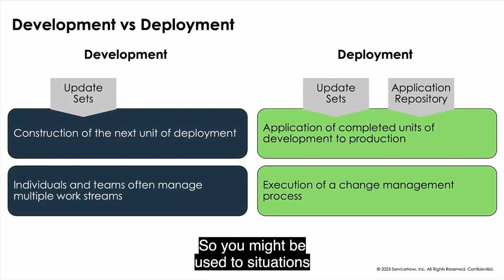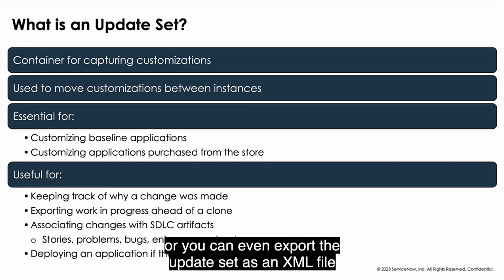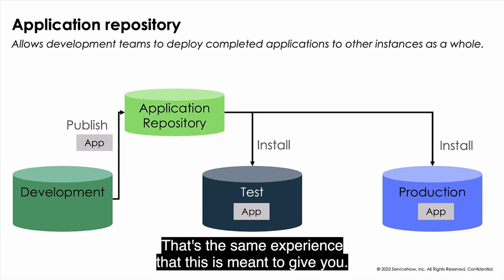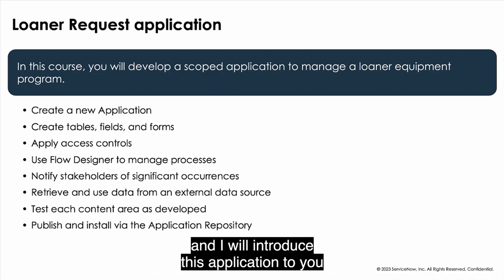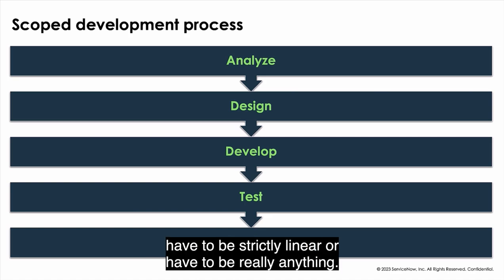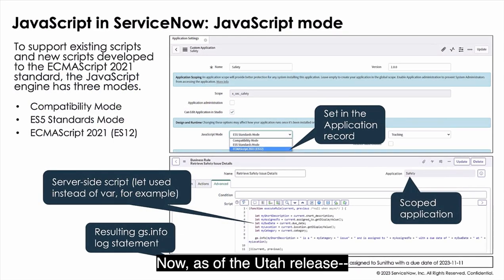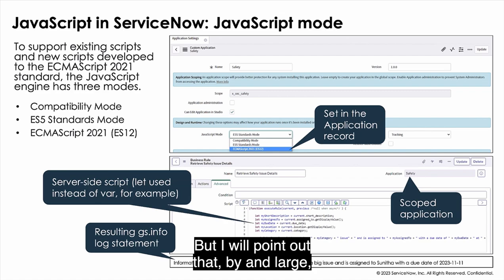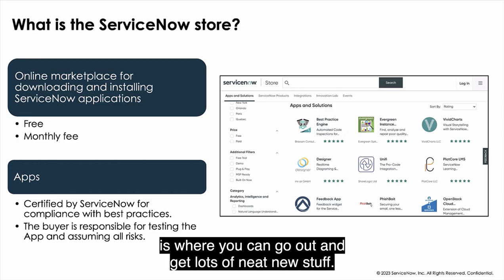ServiceNow Application Development Fundamentals - 3 - Application Development vs Deployment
Course: ServiceNow Application Development Fundamentals

In this video, we dive into the key differences between application development and application deployment in ServiceNow. Understand how apps are created, packaged, and moved across instances, and why distinguishing between development and deployment is critical for successful ServiceNow projects. A must-watch for anyone building on the platform!